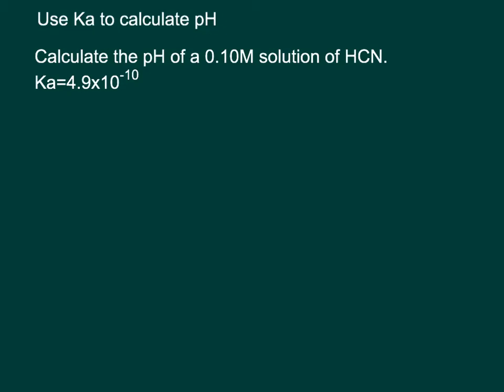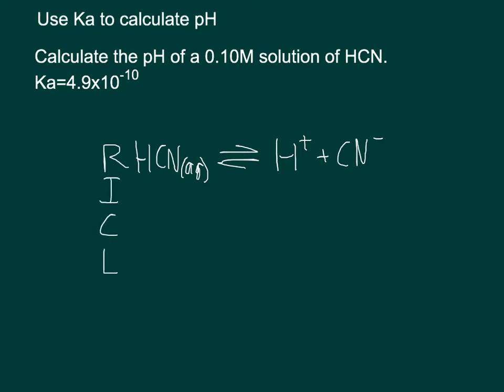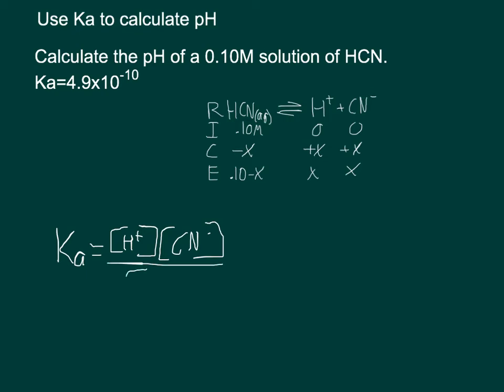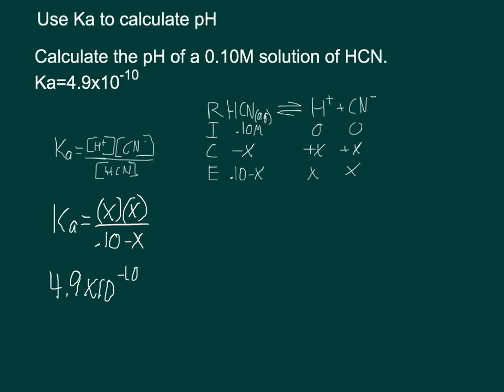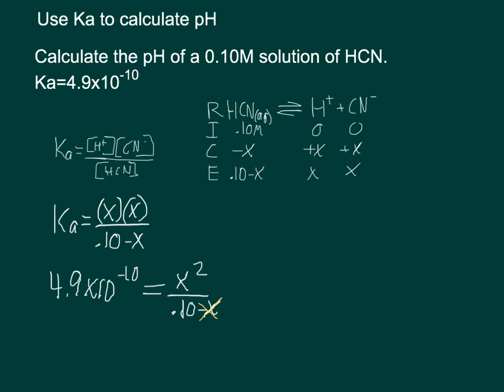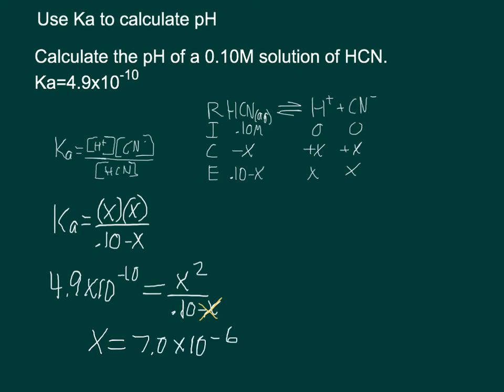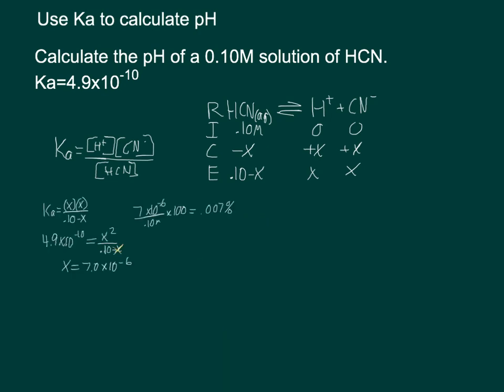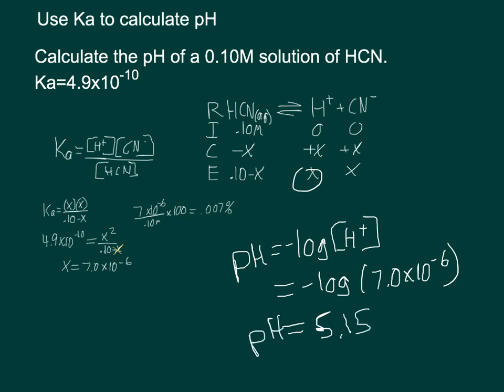11 use Ka to find pH